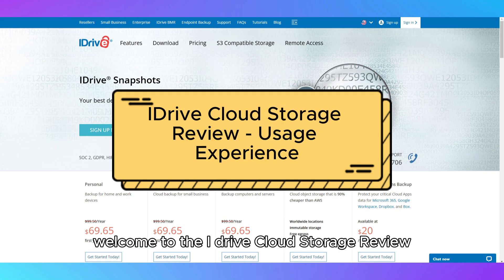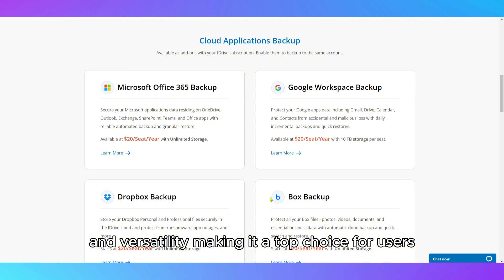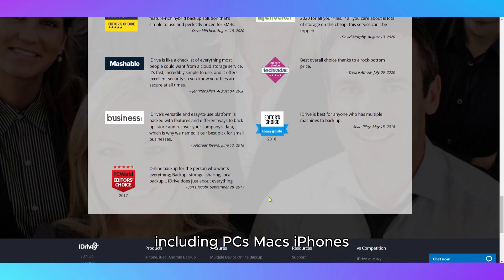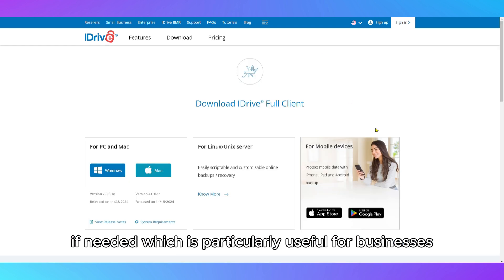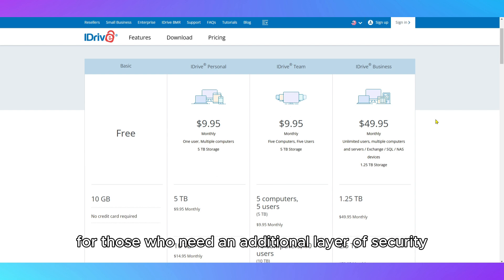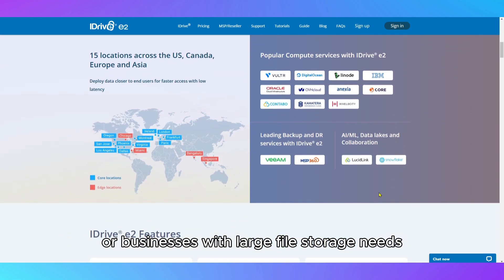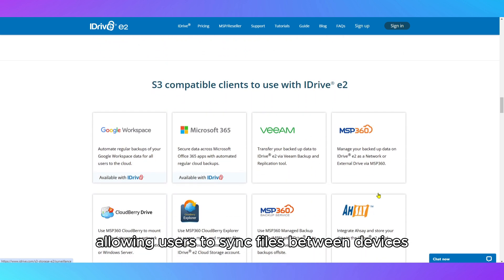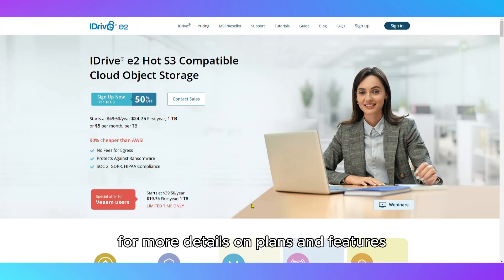IDrive Cloud Storage Review - Usage Experience